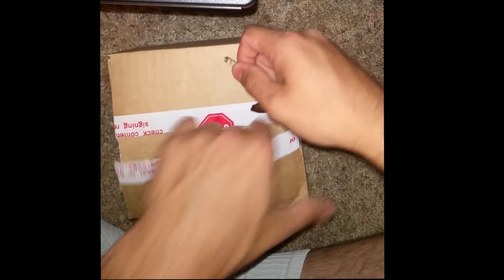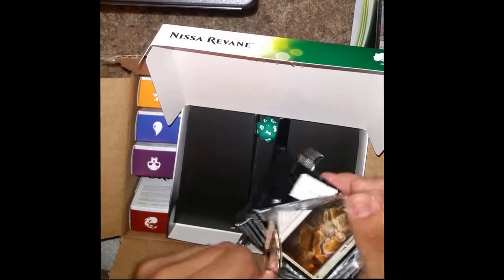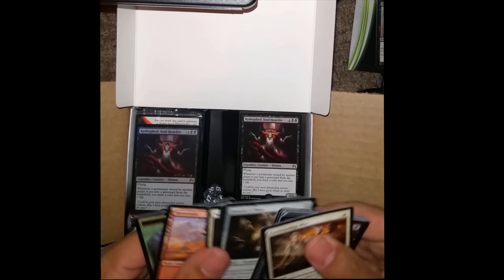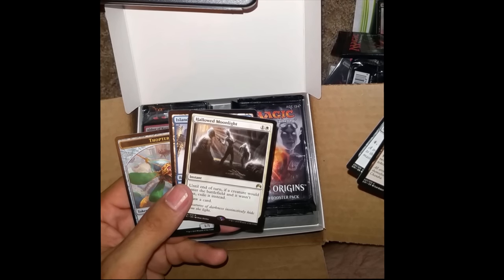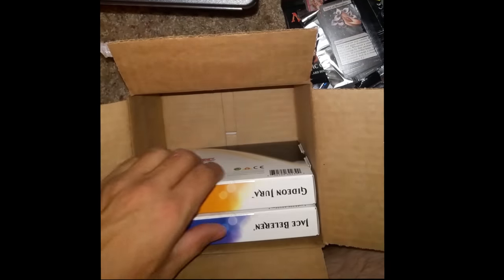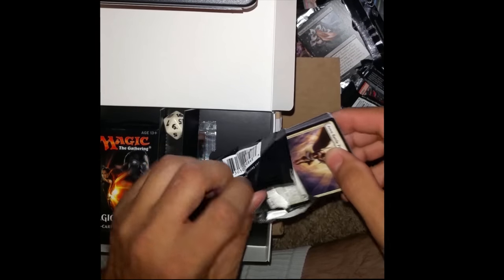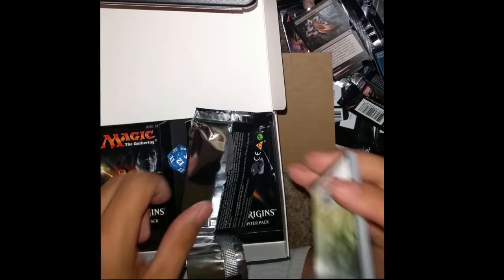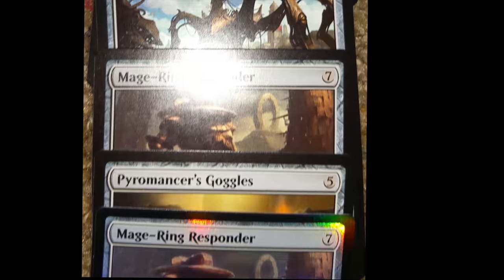MTG Origins Pre Release Kit Opening 2 x5 M14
Cracking open a case of pre release kits.  This was awhile ago when the product came out and I just never loaded them up.